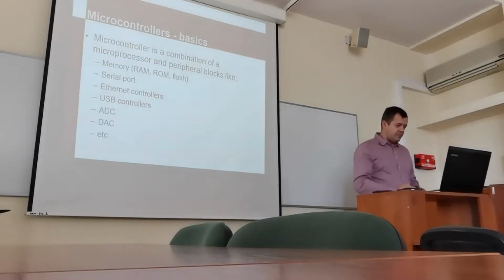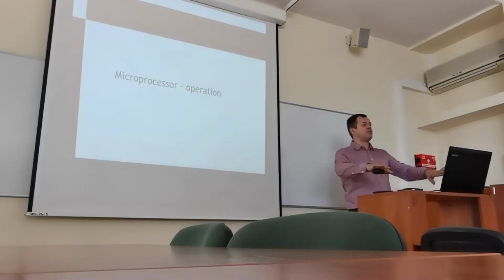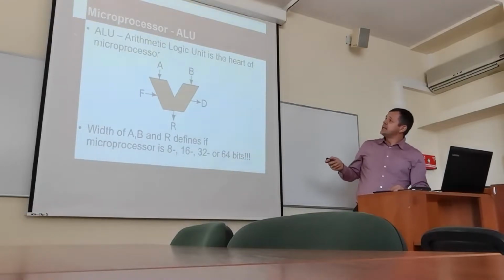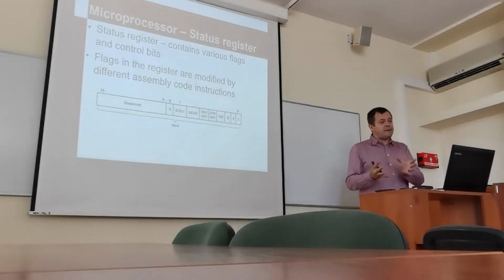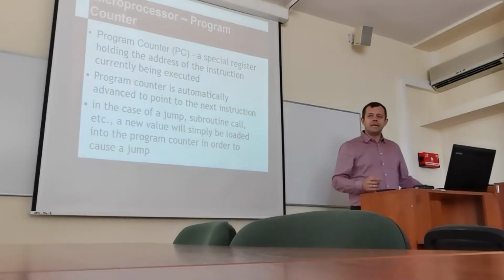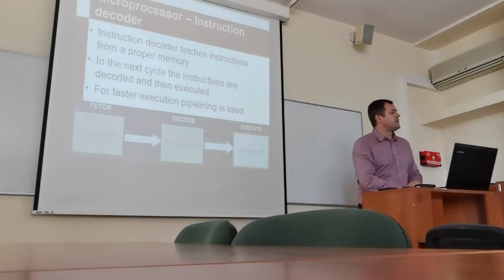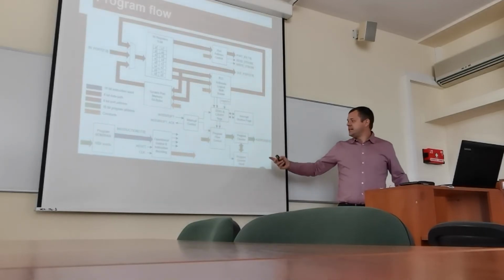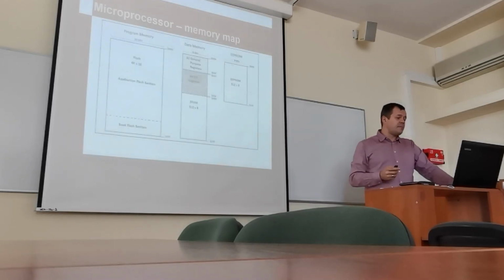Microcontrollers W - some basics about CPU (04.10)